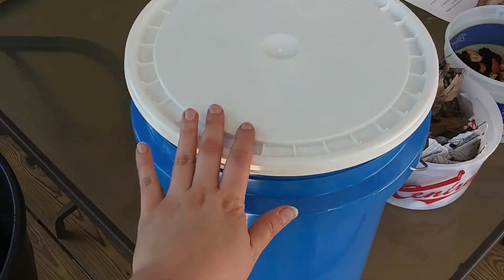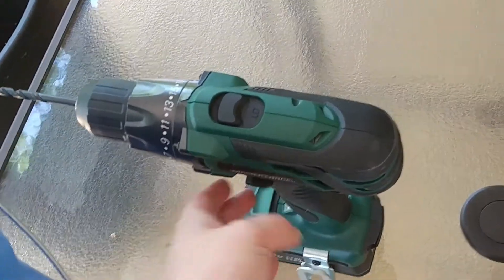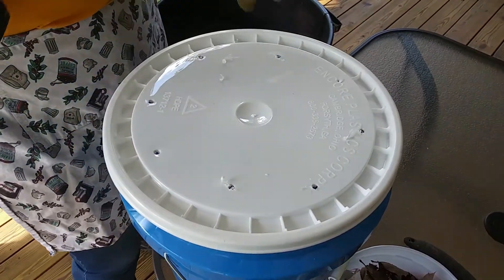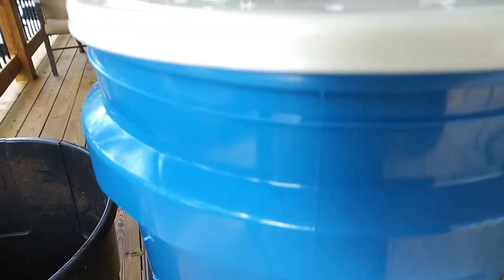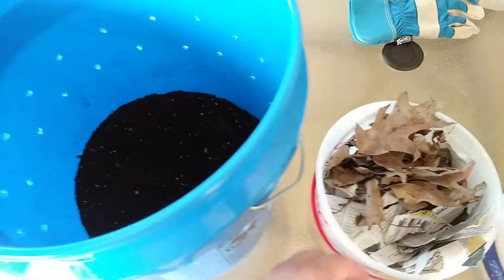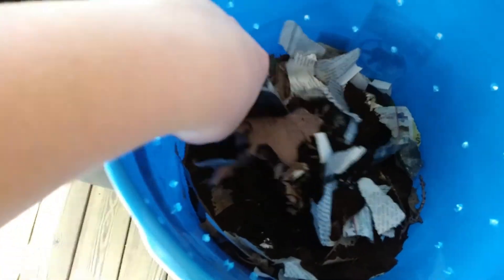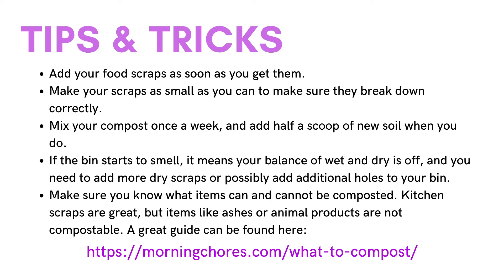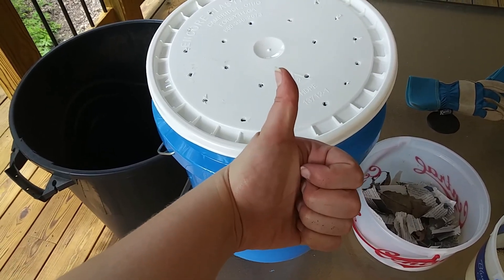DIY Homesteading: Compost Bin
Have you ever been interested in homesteading? Do you want to reduce the amount of chemicals in your home and food? Are you trying to go plastic free? Join us for instruction on making various homestead-friendly items for your home.

This month Megan is showing you how to make your own compost bin!